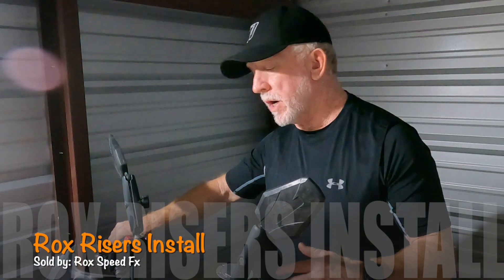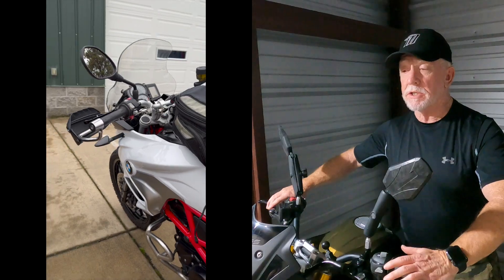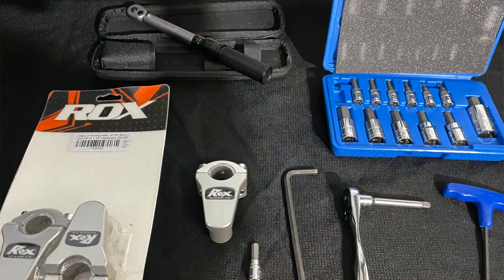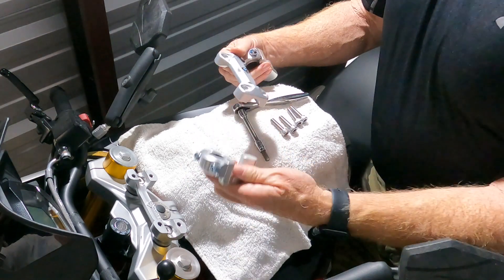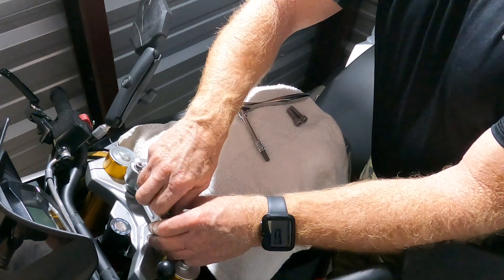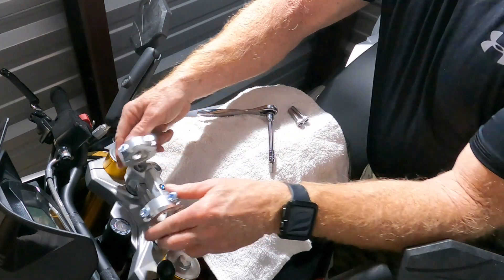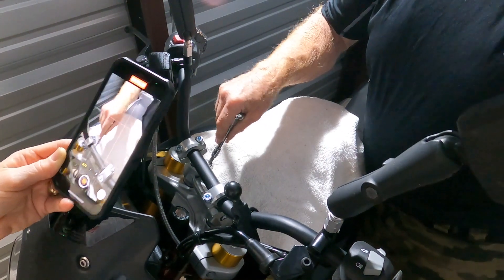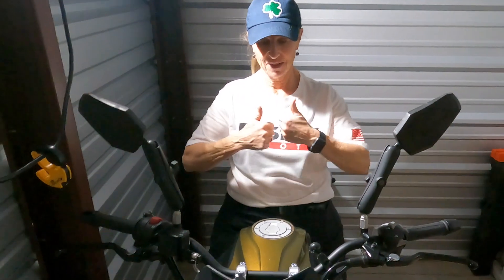Rox Risers BMW G 310 GS - Handlebar Risers Install @RoxSpeedFXinc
This one addition to the 2023 BMW G 310 GS Rallye has made all the difference in handling: Rox Riser 2" on 7/8" Bars on Amazon

We have been finding ways to share our BMW G 310 GS Journey!
Here is a Rox Riser Install for our 2023 BMW G310GS Rallye.
We hope it helps.
There are only a few important things to consider to get these placed right... once you have them, you will not look back. For Caroline and I these Handlebar Risers have made all of the difference.
Let us know how you like them!
Safe travels! J&C 🍀

📚 Chapters:
00:00 - Intro: @RoxSpeedFXinc
00:50 - Rox Speed Fx to Order
01:25 - Tools needed to install the Rox Risers
01:50 - Remove top triple clamp
02:20 - Lift off the handlebars
02:45 - Place Rox 2" Risers and secure
04:00 - Align Risers to preferred location and snug in place
05:30 - Remove top clamp and place handlebars into place
06:40 - Secure handlebars with the top clamp
07:30 - Confirm adjustment forward and back and snug in place
08:30 - Confirm fit and torque to 18 ft lbs
09:00 - Feel the fit - Caroline says it is FANTASTIC!
11:20 - Fast Forward to "Love Bomb" and @epidemicsound

Cheers! You found us.
We are John and Caroline O'Boyle. After 42 years of marriage we sold our home, loaded our 2 - BMW GS motorcycles into the garage of our Grand Design 351M and traded the familiar for adventure. Join us as we travel America's roads in search of the best hiking, biking, and motorcycle riding that is has to offer.
Our rides resemble a Shamrock 🍀 thus the name:
"The Grand Shamrock Tour."
📸🤳 Camera Equipment Used:
Insta 360 Camera
Sony A7Rii
GoPro 9 @GoPro
Helmet Cam: Sena Prism Tube
DJI Drone
Peak Design (Carbon Fiber) Tripod
Peak Design (Aluminum) Travel Tripod
Peak Design – Capture Camera Clip for hiking or Go Pro Attachment
 SRC MOTO has given product support to John and Caroline.
Be sure and tell them The GST sent you. No current discounts are offered but they do provide an incredible product and fantastic service. Our product was shipped and received within 2-3 days!
 We often use Butler Maps for the best motorcycle routes.
to find the helmet that is right for you!

2 NEW 🏍 Motorcycles!

 🚴‍♀️  E-Bicycles:
Rad Power: City Step Thru
Rad Rover E-Bike

RV:
Grand Design Momentum 351M - Toy Hauler